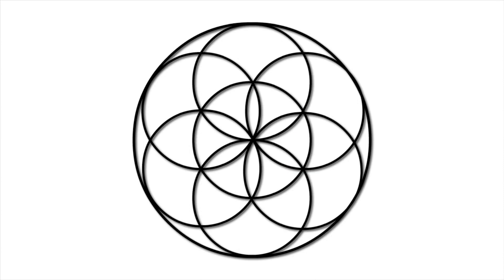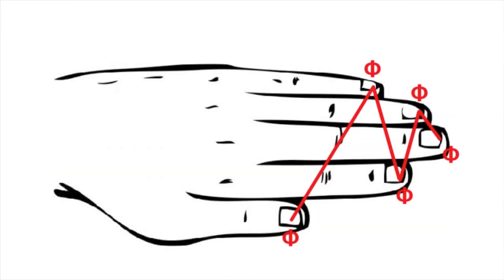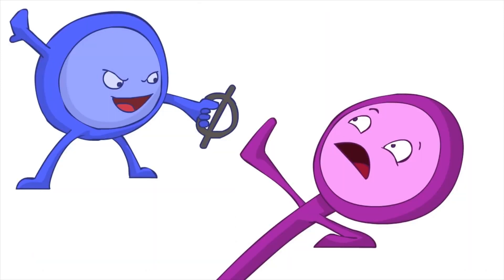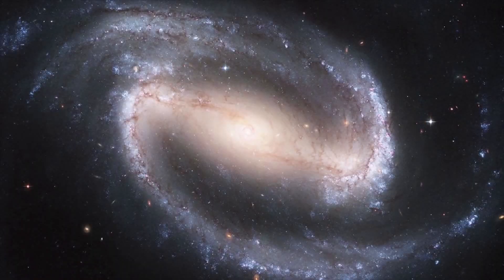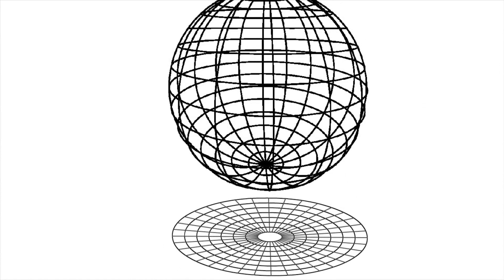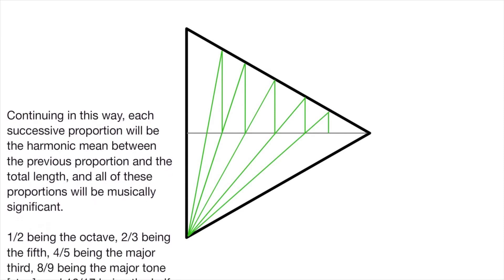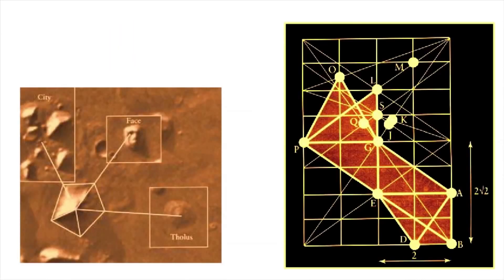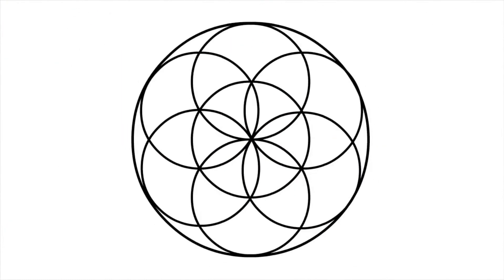Spirit Science 10 ~ Math of God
This week, we dive back into the Sacred Geometry pool to talk about spirals and sequences that all life strives towards, and at the end we look at the 2nd informational unraveling of the Fruit of Life.